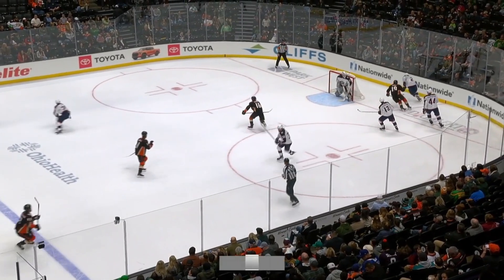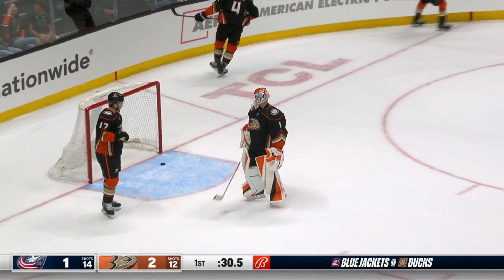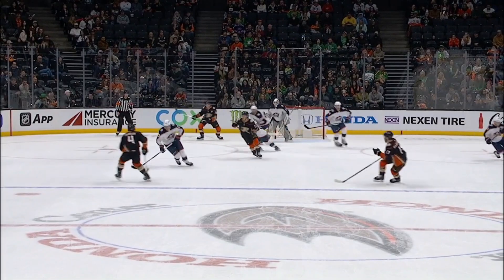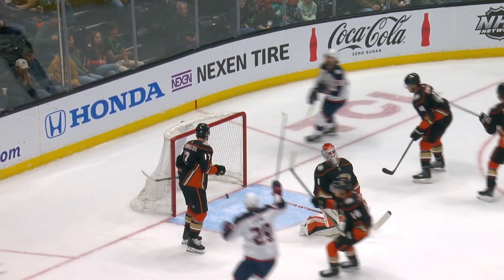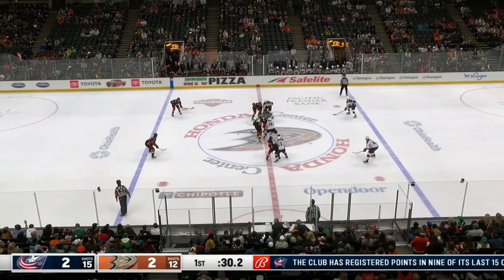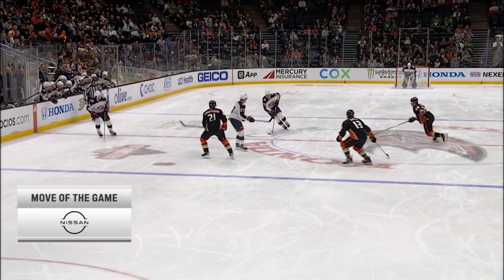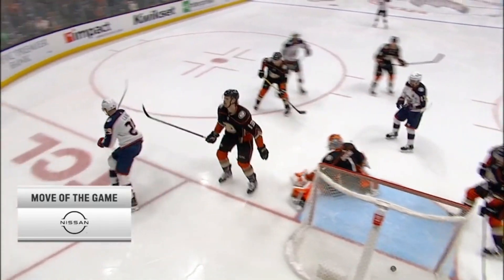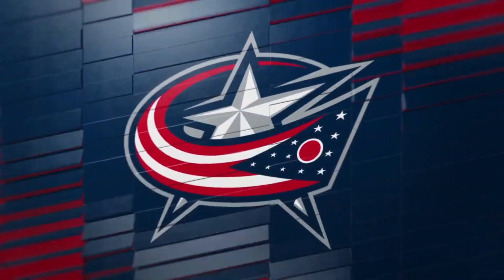Patrik Laine 1+1 @ Anaheim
AN 7 - CBJ 4
Laine 22+26 in 53gp